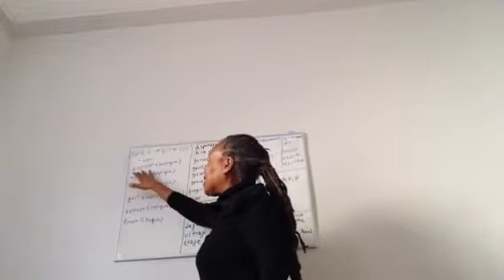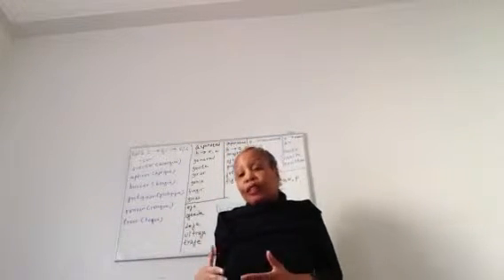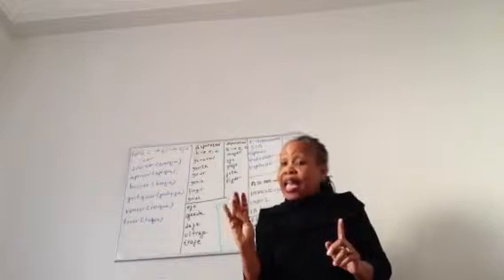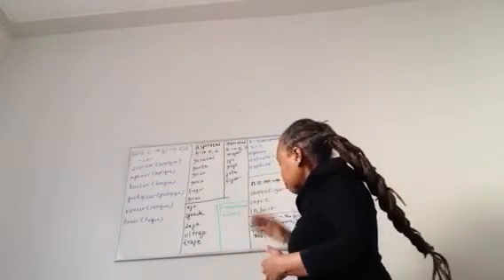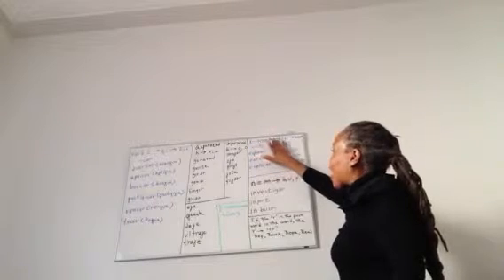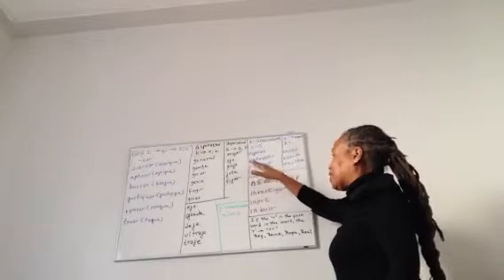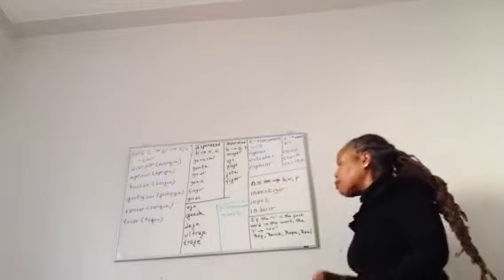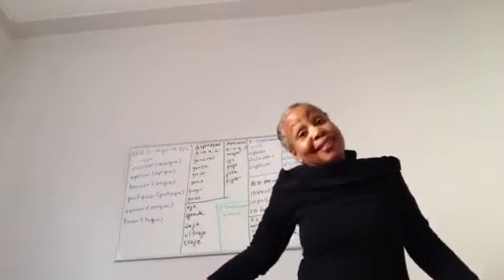Spanish Pronunciation part 5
This is a video on different aspects of Spanish pronunciation.  It is especially helpful to persons who, because of their family, speak Spanish but do not understand the structure of the language.